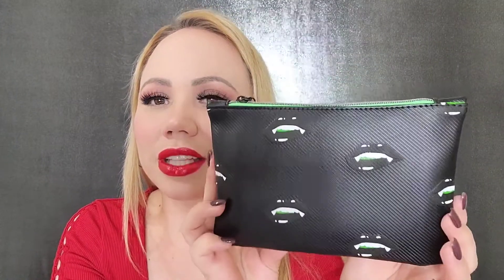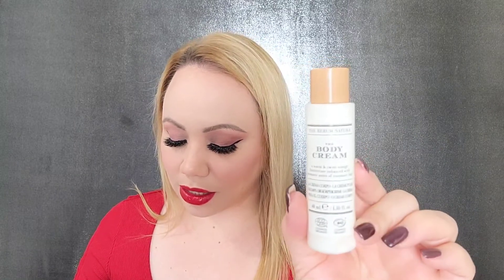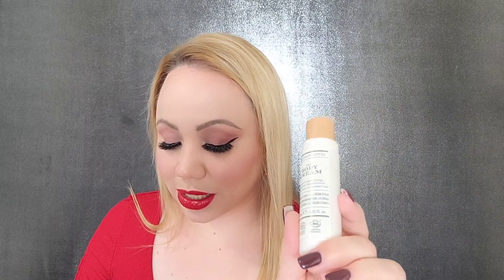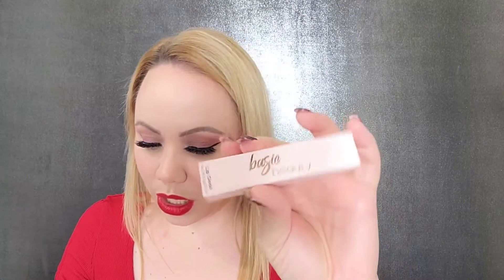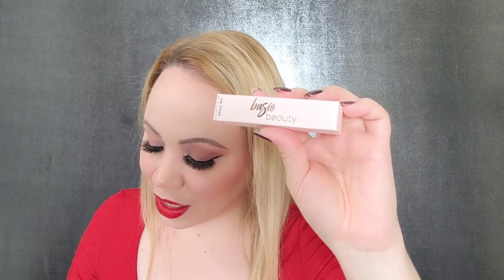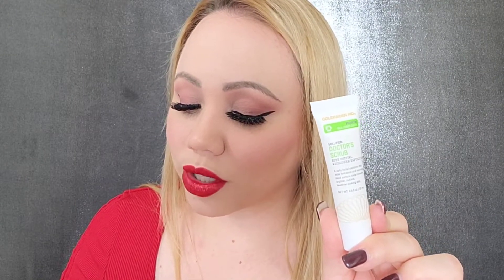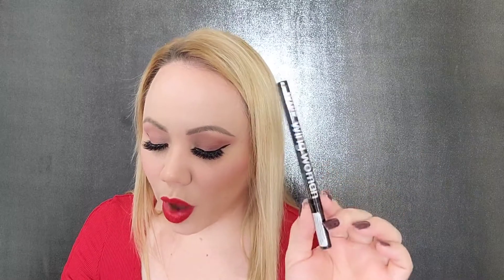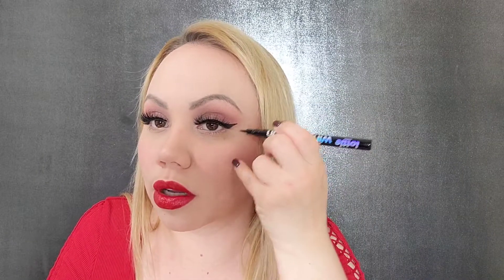IPSY Glam Bag OCTOBER 2021 review/unboxing... NOT GOOD ENOUGH 😑